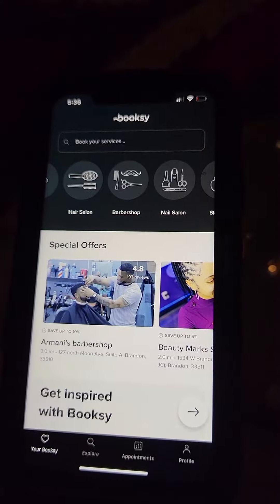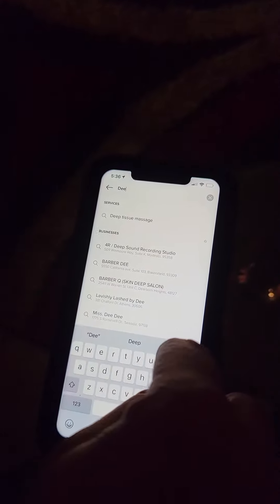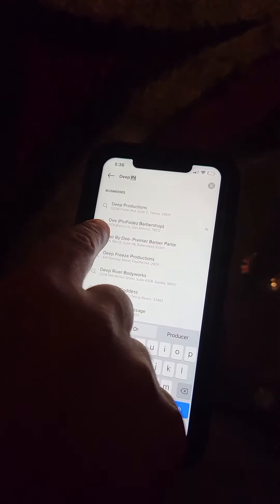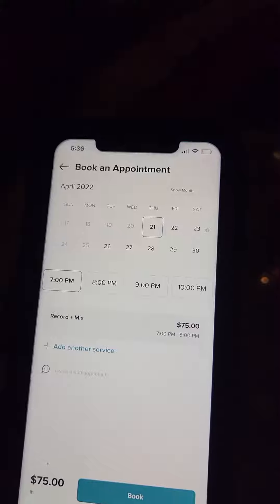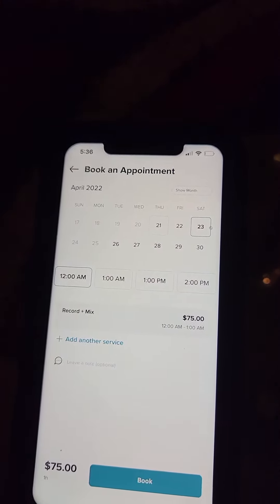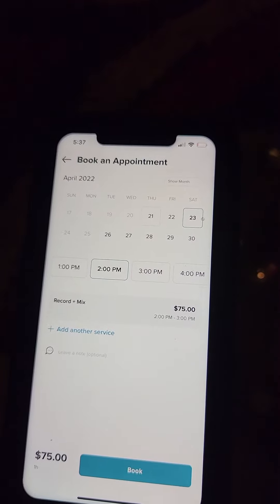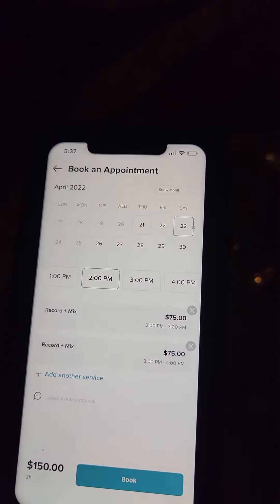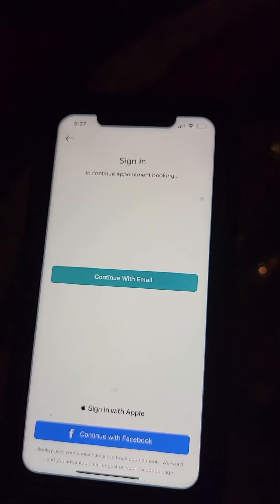book a session on booksy